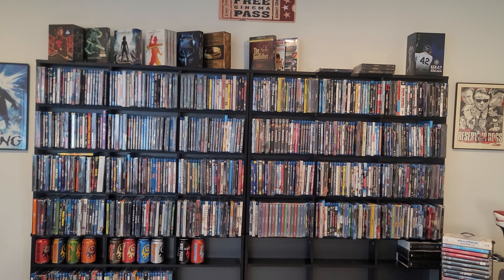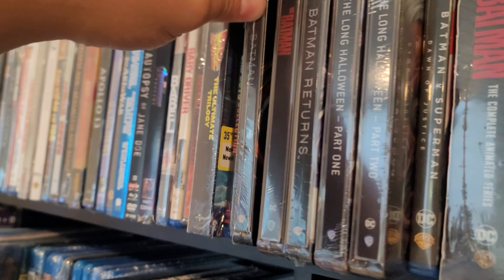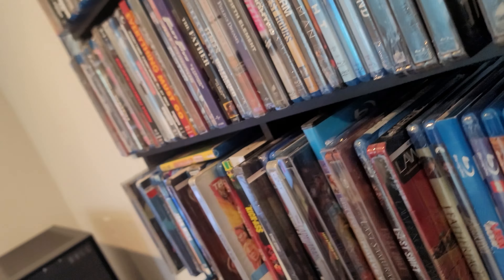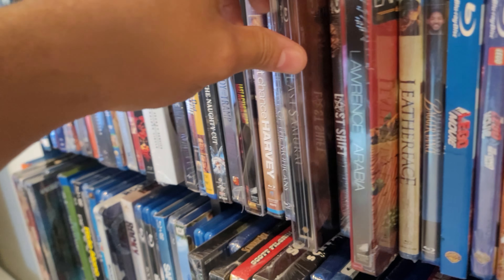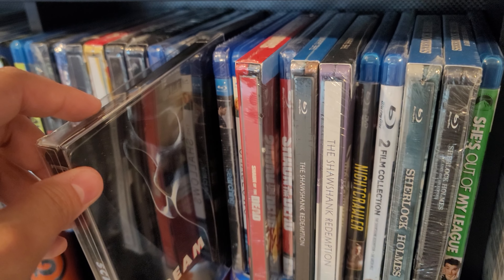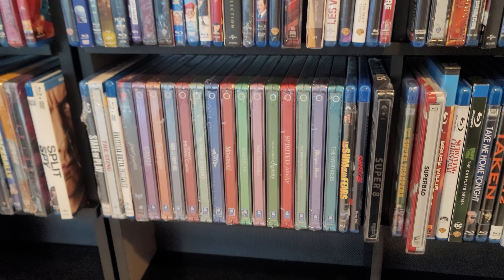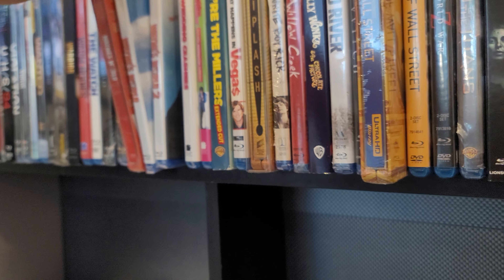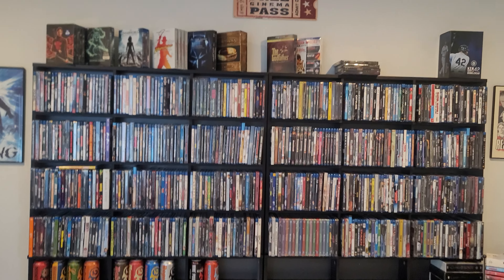2022 Steelbook Updated Collection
Pushing 169 Steelbooks in my collection. Let me know if you have any of these or are wanting any for your collection.